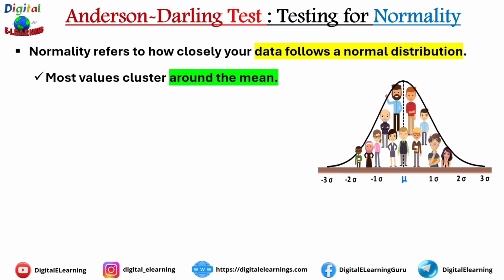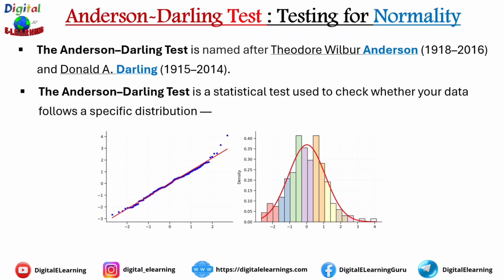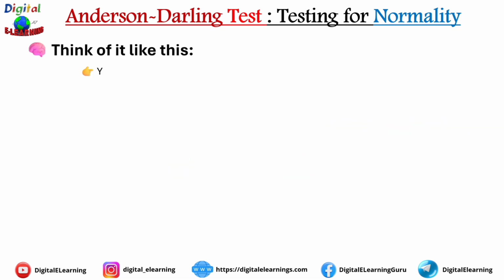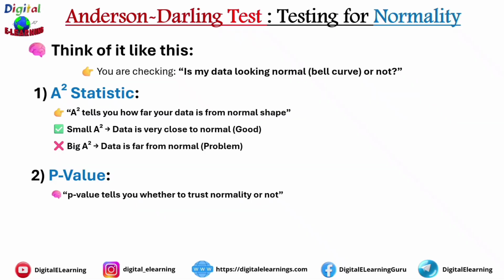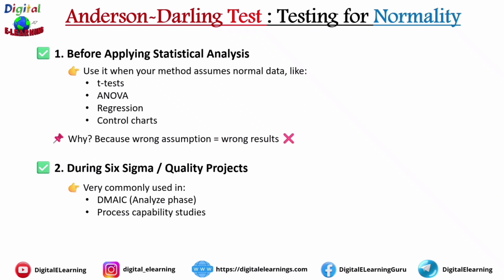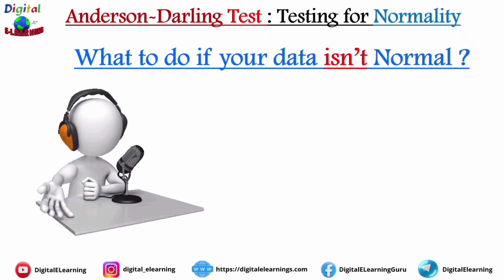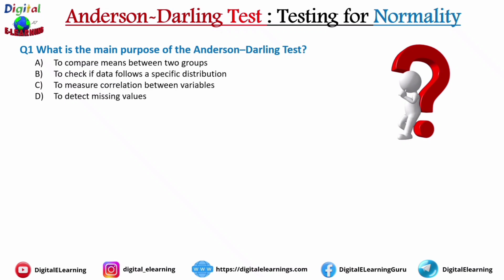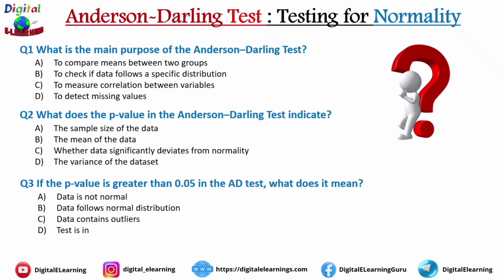Anderson–Darling Test Explained Simply with Examples (p-value) | Anderson–Darling Test Made Easy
In this video, you will learn how to check whether your data follows a normal distribution using the Anderson–Darling Test — one of the most powerful normality tests used in statistics, Six Sigma, and quality analysis.

🎯 What you will learn:
✅ What is Normality (Bell Curve)
✅ What is Anderson–Darling Test
✅ A² Statistic explained (simple)
✅ How to interpret p-value
✅ Real examples (Normal vs Non-Normal data)
✅ When to use Anderson–Darling Test

📚 𝗕𝗲𝘀𝘁 𝗕𝗼𝗼𝗸𝘀 𝗳𝗿𝗼𝗺 𝗔𝗺𝗮𝘇𝗼𝗻
𝐈𝐧𝐭𝐫𝐨𝐝𝐮𝐜𝐭𝐢𝐨𝐧 𝐭𝐨 𝐏𝐫𝐨𝐛𝐚𝐛𝐢𝐥𝐢𝐭𝐲 𝐚𝐧𝐝 𝐒𝐭𝐚𝐭𝐢𝐬𝐭𝐢𝐜𝐬
🚩𝐀𝐦𝐚𝐳𝐨𝐧 𝐈𝐧𝐝𝐢𝐚
🔵𝐀𝐦𝐚𝐳𝐨𝐧 𝐖𝐨𝐫𝐥𝐝𝐰𝐢𝐝𝐞

𝐇𝐞𝐚𝐝 𝐅𝐢𝐫𝐬𝐭 𝐒𝐭𝐚𝐭𝐢𝐬𝐭𝐢𝐜𝐬 :
🚩𝐀𝐦𝐚𝐳𝐨𝐧 𝐈𝐧𝐝𝐢𝐚
🔵𝐀𝐦𝐚𝐳𝐨𝐧 𝐖𝐨𝐫𝐥𝐝𝐰𝐢𝐝𝐞

𝐒𝐭𝐚𝐭𝐢𝐬𝐭𝐢𝐜𝐬 𝐀𝐥𝐥-𝐢𝐧-𝐎𝐧𝐞 𝐅𝐨𝐫 𝐃𝐮𝐦𝐦𝐢𝐞𝐬
🚩𝐀𝐦𝐚𝐳𝐨𝐧 𝐈𝐧𝐝𝐢𝐚
🔵𝐀𝐦𝐚𝐳𝐨𝐧 𝐖𝐨𝐫𝐥𝐝𝐰𝐢𝐝𝐞

𝐇𝐲𝐩𝐨𝐭𝐡𝐞𝐬𝐢𝐬 𝐓𝐞𝐬𝐭𝐢𝐧𝐠 𝐆𝐮𝐢𝐝𝐞
🚩𝐀𝐦𝐚𝐳𝐨𝐧 𝐈𝐧𝐝𝐢𝐚
🔵𝐀𝐦𝐚𝐳𝐨𝐧 𝐖𝐨𝐫𝐥𝐝𝐰𝐢𝐝𝐞

🔍 𝐏𝐨𝐩𝐮𝐥𝐚𝐫 𝐒𝐞𝐚𝐫𝐜𝐡𝐞𝐬 𝐨𝐧 𝐓𝐡𝐢𝐬 𝐓𝐨𝐩𝐢𝐜
Anderson–Darling test explained simply
What is normality test in statistics
How to check if data is normal
Bell curve meaning in statistics
How to perform Anderson–Darling test in Minitab
Anderson–Darling test in Excel or Python
Normality test in Six Sigma projects
Check data normality for process capability